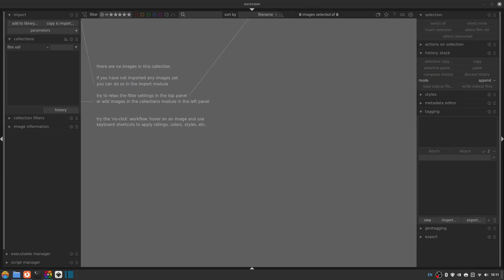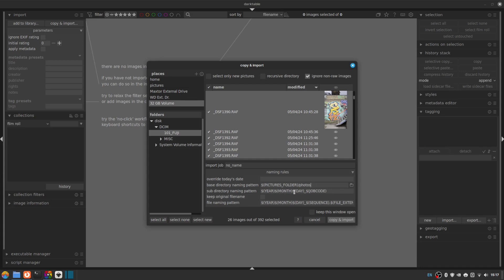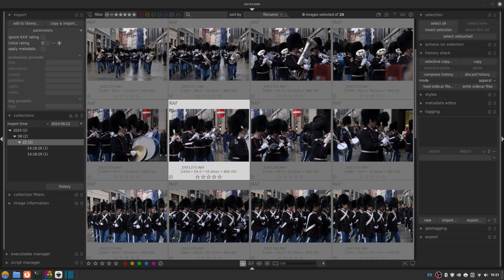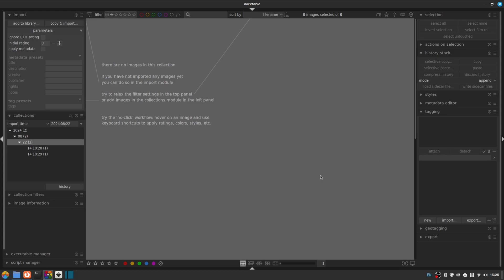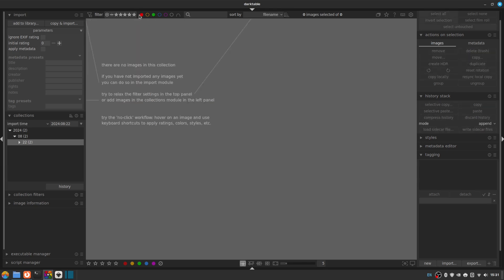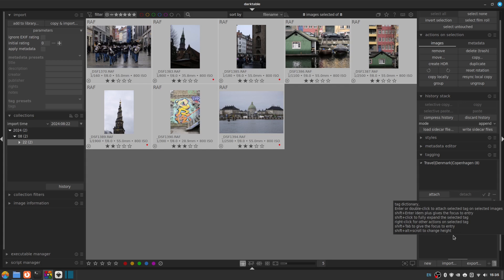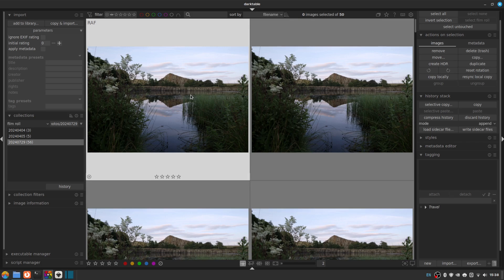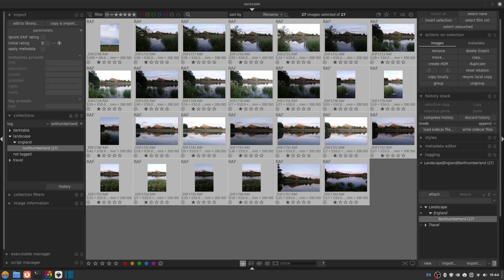Get Organised! How to Import, Cull, and Organise your photos in Darktable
In this video we take a break from processing and move to the lighttable view, to learn my workflow for importing, culling, and organising photos.

Special thanks to micharambou, g-man, rvietor, and terry from discuss.pixls.us for their input on this one.